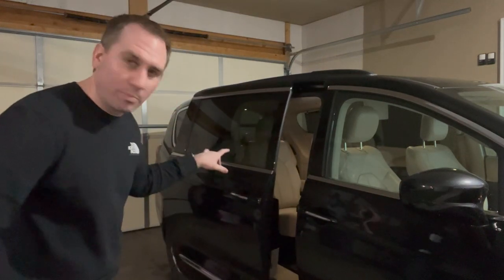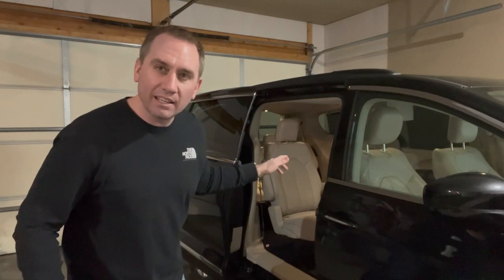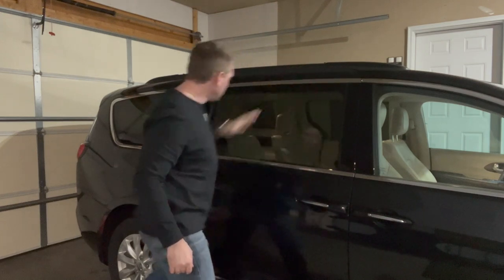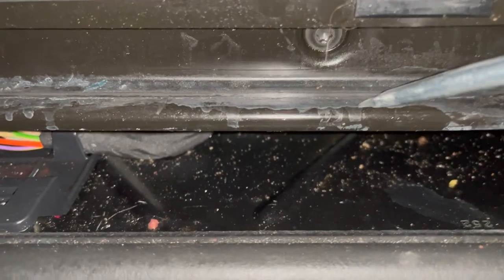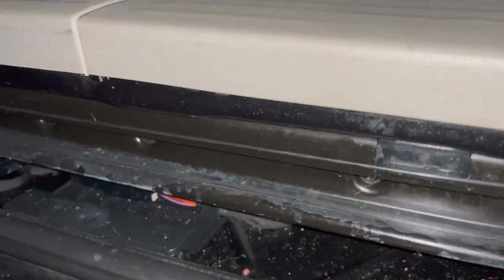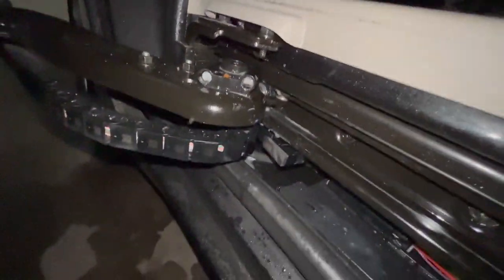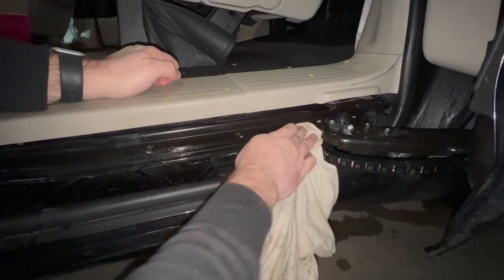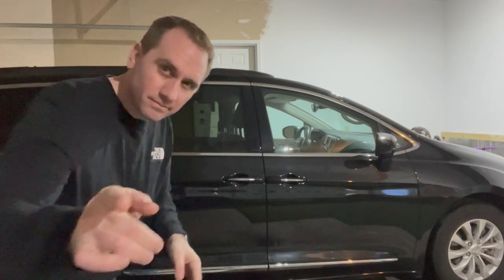2017+ Chrysler Pacifica Power Sliding Door Fix 3 of 3. Try this if the silicone spray didn't work!!!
Try this if the silicone spray didn't work for the no close sliding door issue found on many 2017, 2018, 2019, 2020 Chrysler Pacifica minivans.

If the auto close feature on you Pacifica doesn't always work, this video will show you how to fix the problem at home.

Sliding door not closing